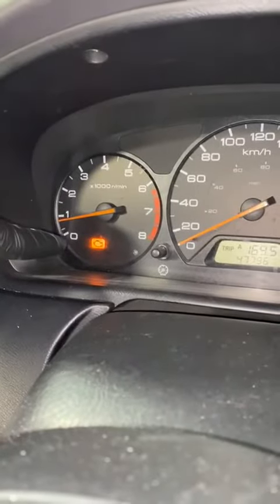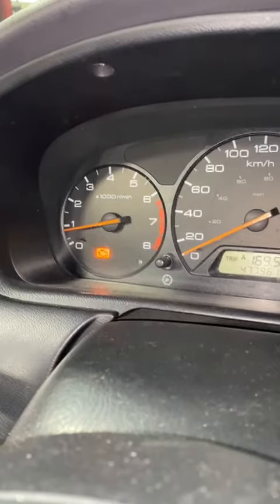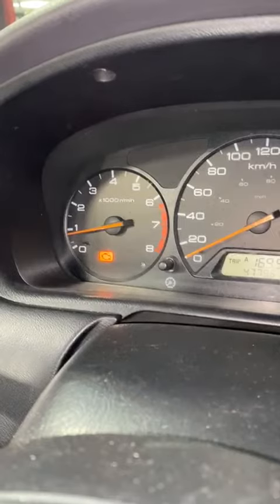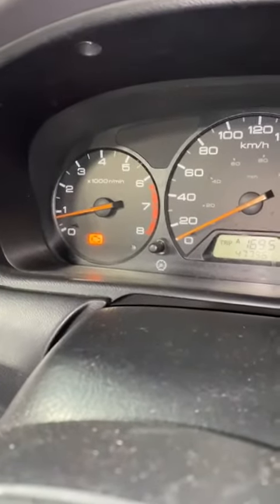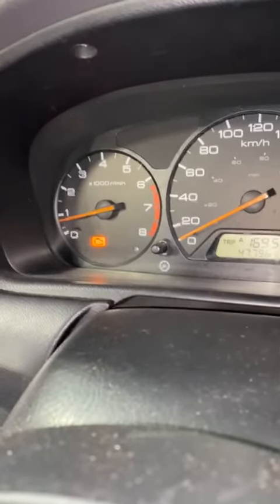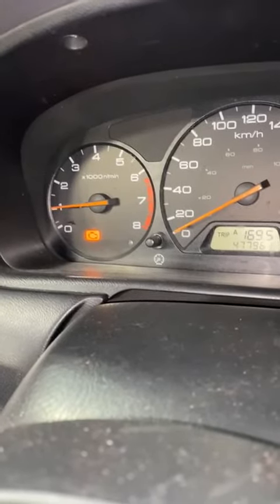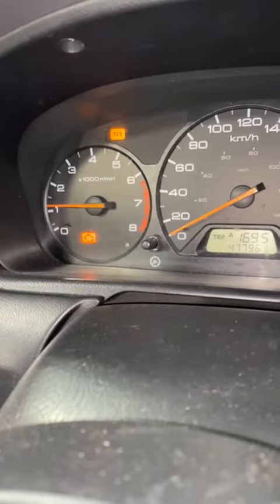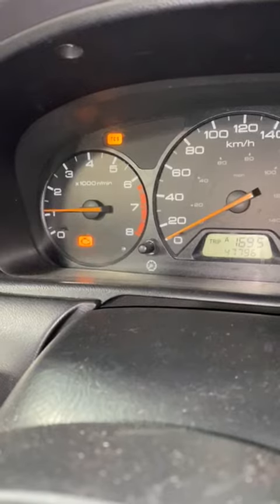My check engine light has come on, is it safe to drive?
What Could Cause the Check Engine Light to Turn On?

There are countless reasons why the check engine light might pop on. This engine light is an important part of your vehicle’s on-board diagnostic system. Your car’s computer will illuminate the warning whenever it detects a problem with the power train (engine, transmission, and related components) that could increase tailpipe emissions.
For instance, a faulty gas cap, which would allow fuel vapors to escape into the atmosphere, can trigger the light. Likewise, an internal engine problem that causes a misfire, and therefore increased hydrocarbon emissions, can also turn on the light.
In other words: There’s no way to say exactly why your check engine light is illuminated without performing diagnostic work.
What we can tell you is that the check engine light comes on for power train-related problems. Issues with, say, your anti-lock braking system will trigger the ABS light, rather than the check engine light.
Of course, nowadays, because various parts of a vehicle are closely interrelated, in some rare cases, a problem within one subsystem (e.g., the anti-lock brakes) can trigger warnings in another subsystem (e.g., the power train). But for the most part, the check engine light means there’s a problem somewhere in the power train or related components.
Solid vs. Flashing Check Engine Light Meaning
The check engine light meaning can vary depending on whether it is a solid or flashing light.
Both a solid and flashing engine check light indicates that a problem has been detected. However, a flashing engine check light indicates that it is a serious problem that requires your immediate attention. If you see a flashing light, it’s best to contact a mechanic as soon as possible to prevent serious damage.

The bottom line is you should always get your vehicle diagnosed and repaired regardless of whether the check engine light is solid or flashing. A flashing light conveys an urgent issue that needs to be taken care of right away. To protect your vehicle—and avoid costly repairs—seek a mechanic’s help as soon as possible.

Common Reasons Why Your Check Engine Light Might Be On

1. Engine problems
It goes without saying that engine problems can trigger the check engine light. A control module monitors engine operation via a collection of sensors. And when it detects a problem, it turns on the check engine light.
2. Transmission problems
Your car’s transmission manipulates engine power and transfers it to the drive wheels. Because the two assemblies work together so closely, a problem with the transmission can also increase tailpipe emissions. Therefore, if the control module detects a problem with the transmission, it will turn on the check engine light.
3. Emissions equipment problems
Modern vehicles have a plethora of emissions equipment onboard. There’s the exhaust gas re circulation system, the catalytic converter, the evaporative emissions system – the list goes on and on. Each piece of the puzzle is designed to minimize tailpipe emissions, thereby, protecting the environment and making the world a safer place.
We won’t get into each of these components and systems individually because, frankly, there are too many to list. But trust us when we say an emissions equipment failure can easily turn on the check engine light.
4. Modules and sensors (electronic power train controls) problems
A wide range of sensors and modules govern today’s power trains. What’s more, the modules communicate with one another over a vast data network. Issues with sensors, modules, networks and wiring can trigger the check engine light.
5. Air/fuel delivery problems
Your car’s engine needs the correct amount of both air and fuel to run properly. When it gets either too much or too little of one or the other, the control module will likely notice. The device then turns on the check engine light.
6. Ignition system problems
The ignition system includes the spark plugs, coil packs, and everything else needed to ignite the air/fuel mixture inside the engine.

Is It Safe to Drive With The Check Engine Light On?
Pay close attention to your vehicle’s performance. Do you hear any strange sounds? Is it still driving smoothly or is it stopping and surging?
If you don’t notice anything unusual, it’s likely safe to continue driving your vehicle to a safe location, even though the check engine light is on.